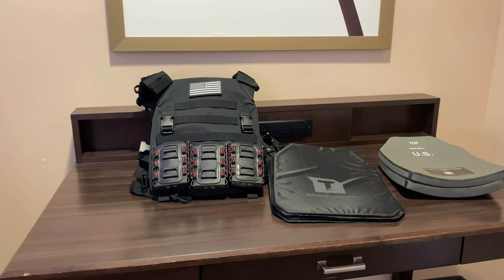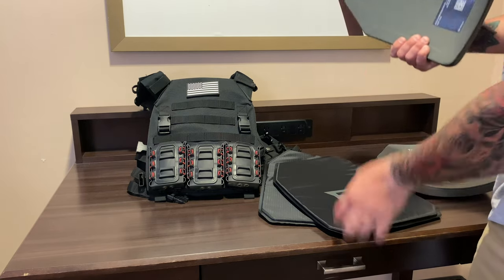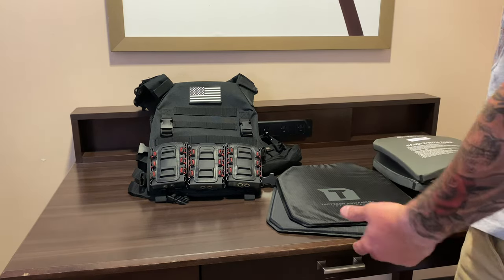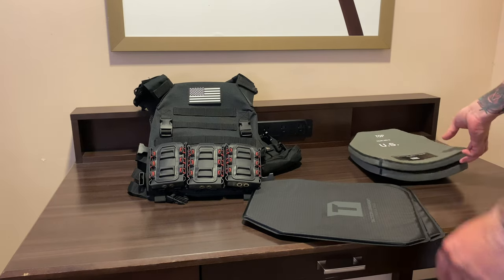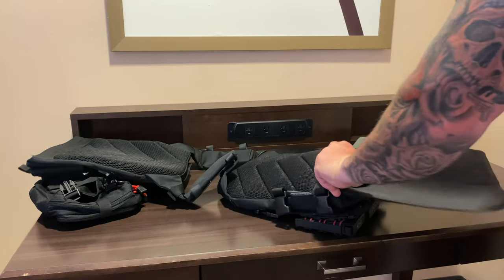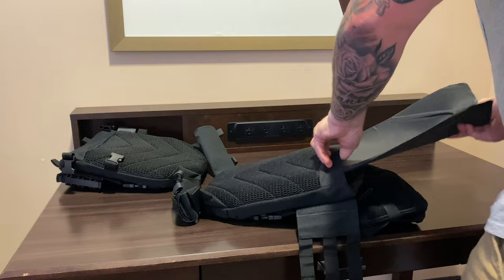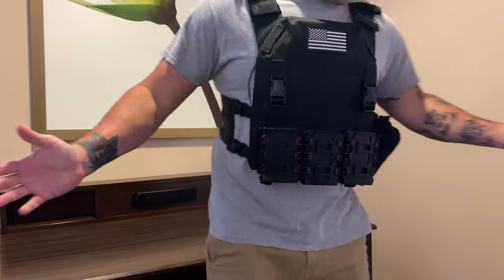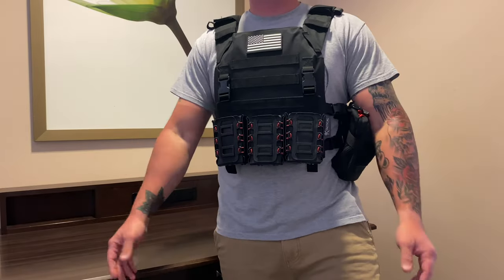Tacticon Trauma Pads and Level IV Ceramic Plates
The KTactical plate carrier with NIJ rated level IV plates and @TacticonArmament trauma pads to keep you in the fight by curbing the effects of shock and back plate deformation.